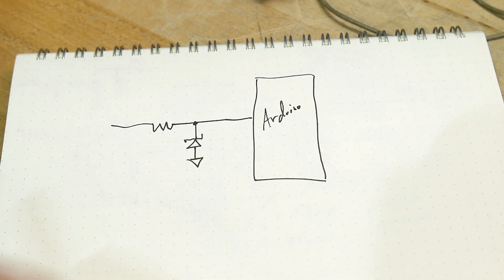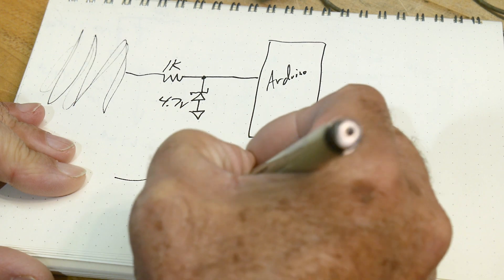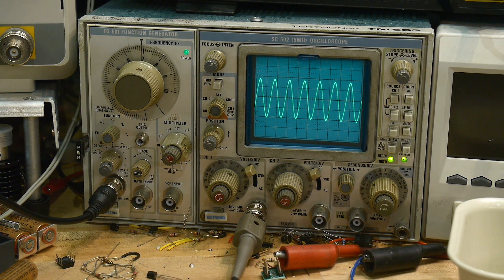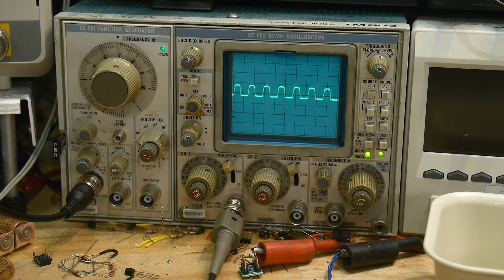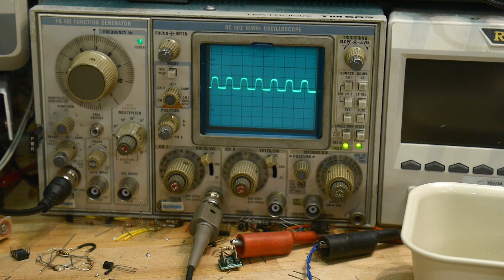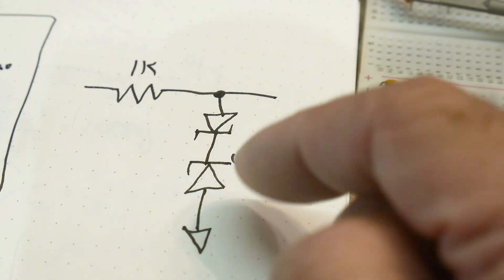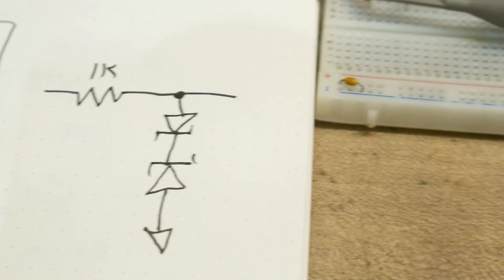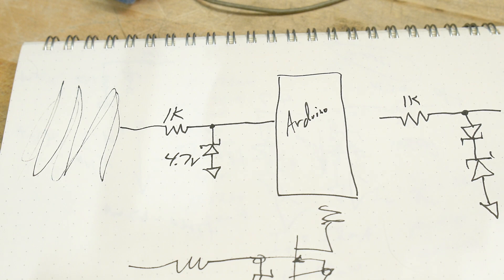#1727 All About Zener Diodes (part 5 of 5)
Episode 1727
Clipping or voltage limiting